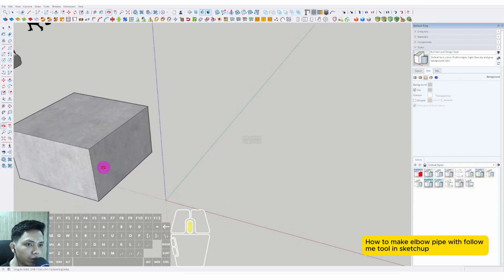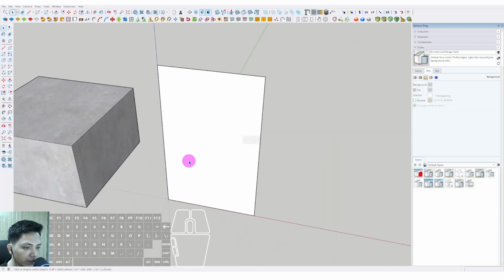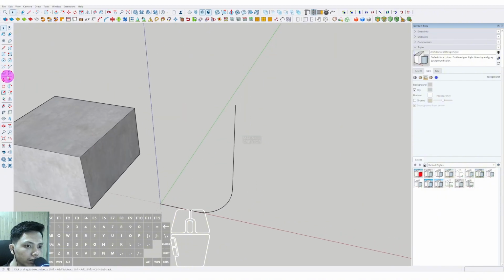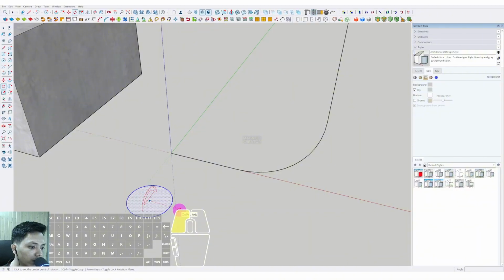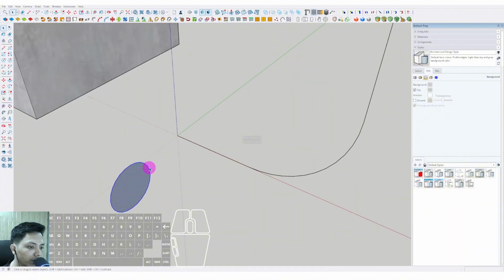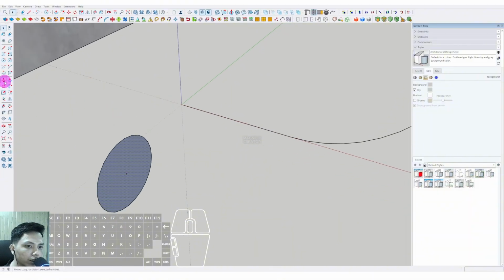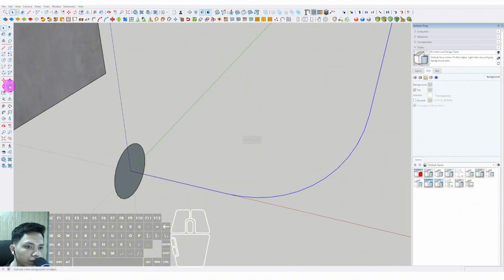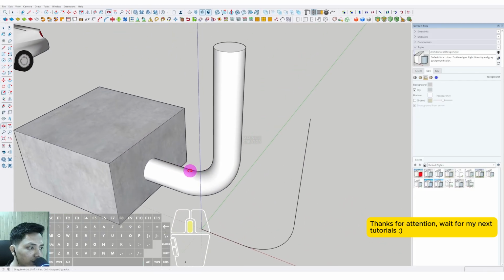How to make elbow pipe with follow me tool in sketchup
Learn how to create a realistic elbow pipe in SketchUp using the Follow Me Tool! This step-by-step tutorial shows you how to draw the pipe path, create the circular profile, and use the Follow Me Tool to generate a smooth, curved elbow pipe — perfect for plumbing models, mechanical designs, industrial layouts, and architectural detailing.